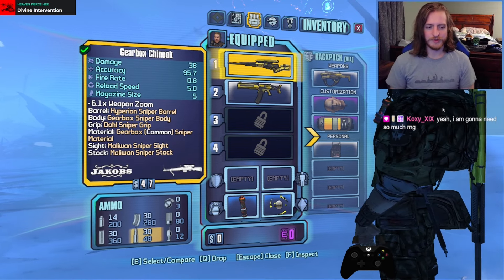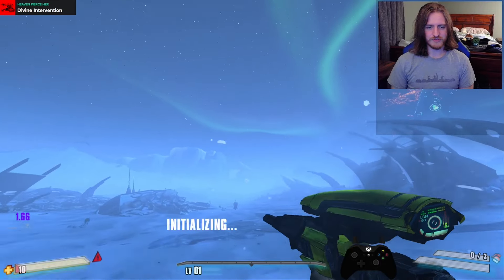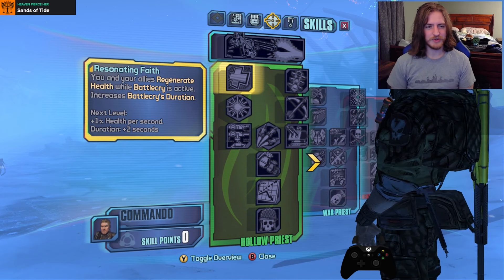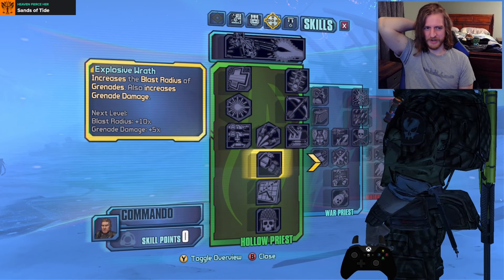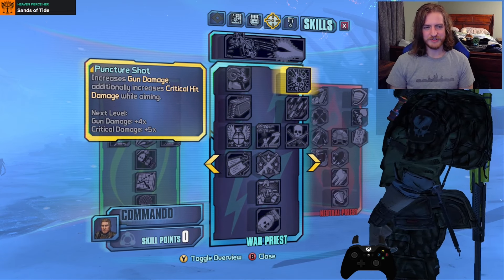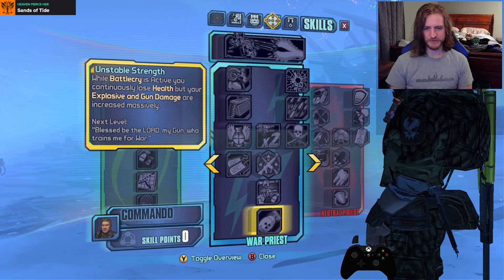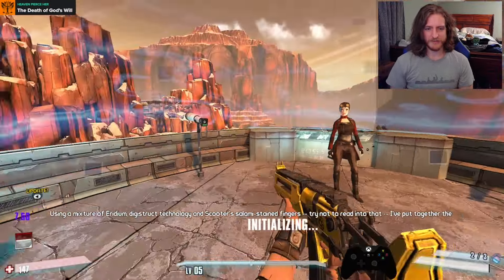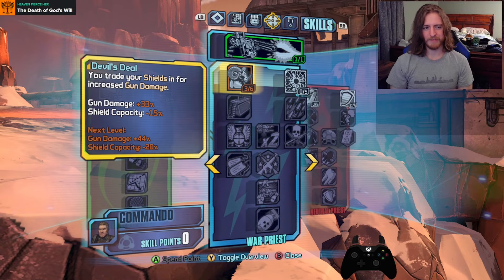We Have So Much Damage | War Priest Axton Mod Day 1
This is gonna be a fun fast one